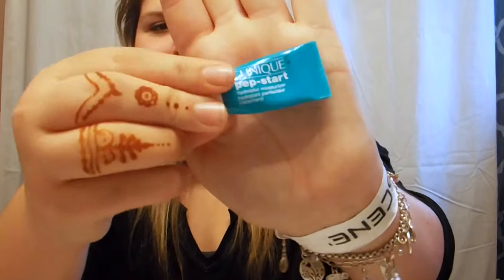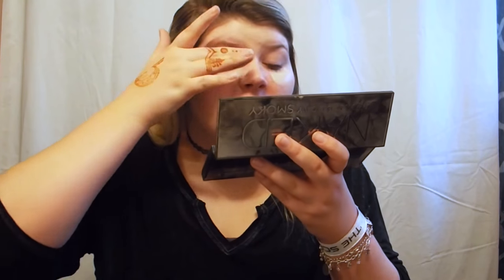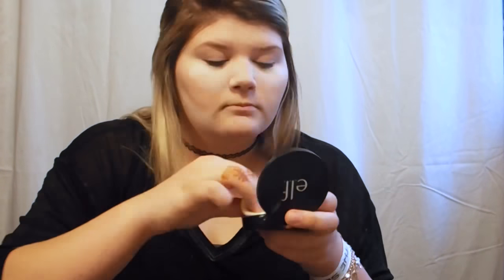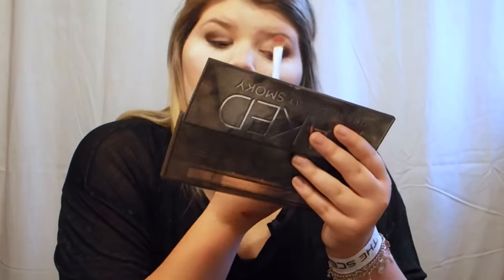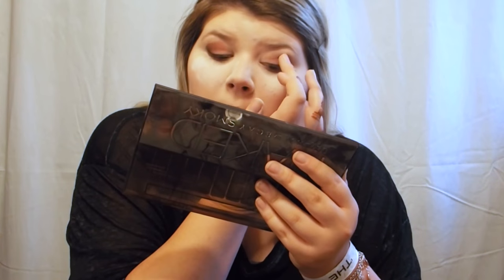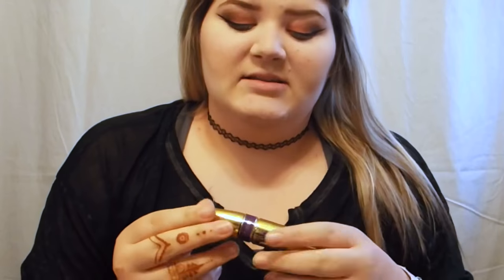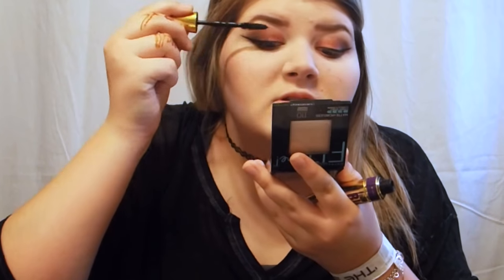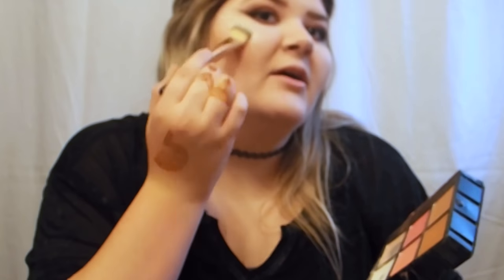Bronzy Red Makeup Tutorial | Shyannelynn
HELLO! Wow i am finally investing time into starting a YouTube channel. This is something I’ve wanted to do for ages but have been to nervous and scared to start but here I am! My name is Shyanne , I am 17 years young. This is one of my go to tutorials for makeup
This video is choppy and messed up I am just now trying to teach my self how to edit and for some reason my intro and ending got cut
Products used:
Foundation - Fit me by mabelline
Concealer- Tarte Shape Tape (of course)
Eyeshadow- morphe 350 palette
Lipstick- Jeffree star unicorn blood